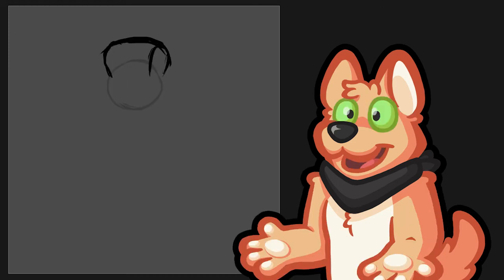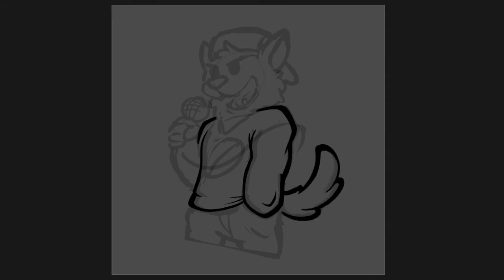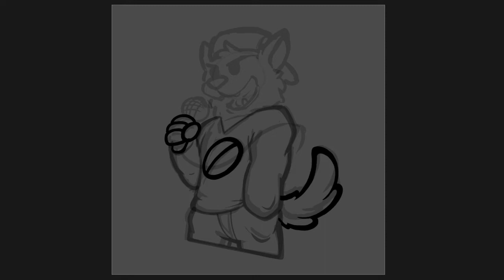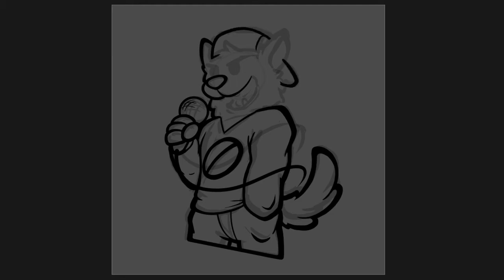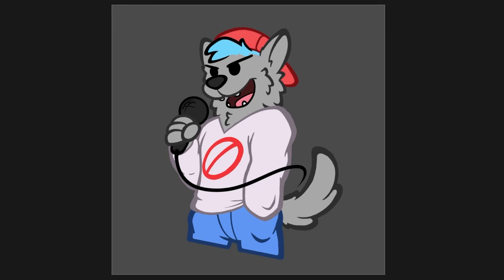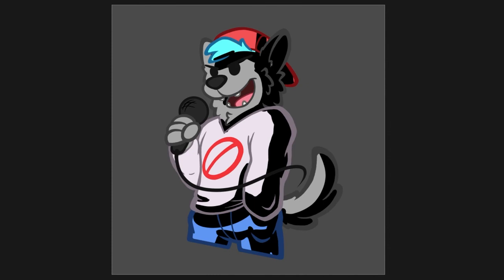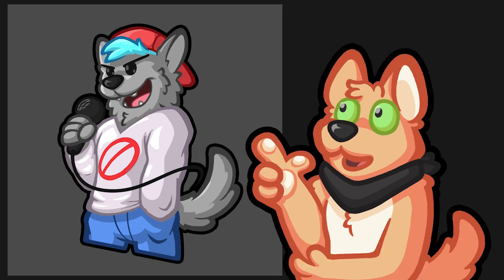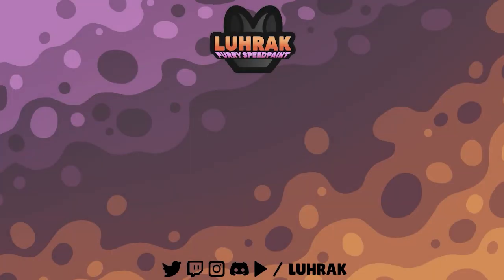Friday Night Funkin But Furry 🔶 Boyfriend FNF Fanart 🔶 Furry Speedpaint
Next round on turning characters into furries today with the friday night funkin boyfriend. Hes the protagonist in the rhythm game. I never played this game myself yet but I thought people seem to really like it so why not draw this. Decided to make them a wolf and overall I end up quite liking this piece.
Friday Night Funkin But Furry 🔶 FNF Fanart 🔶 Furry Speedpaint

- Furry Speedpaints - from sketch to full illustration
- Furry art tutorials & art advice
- Furry commissions